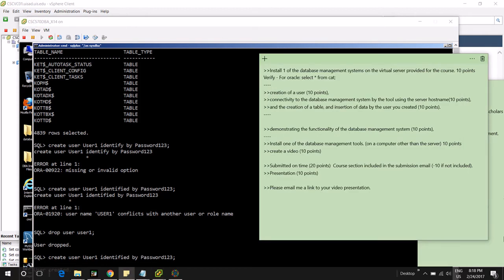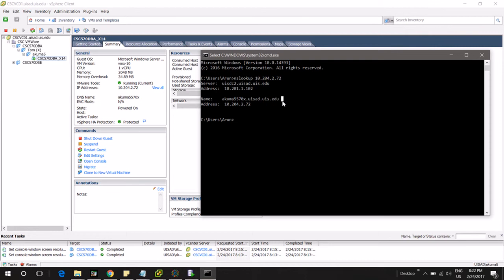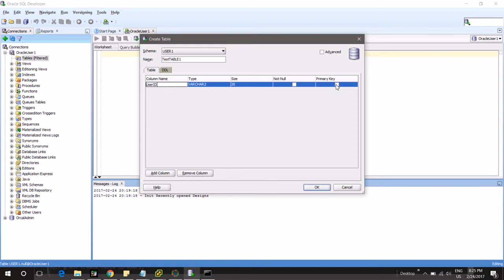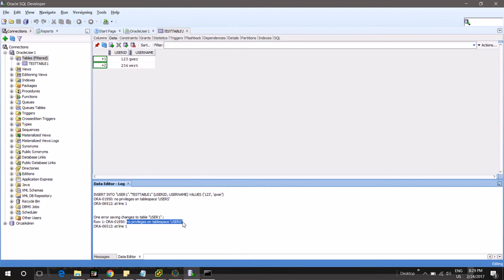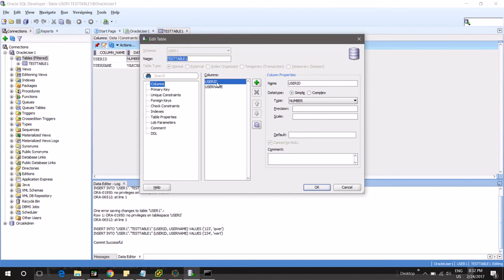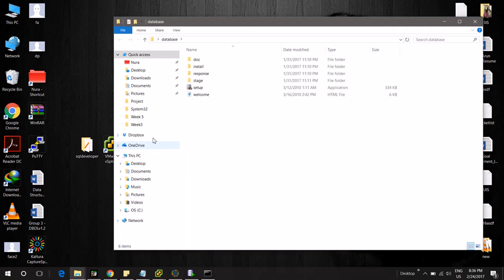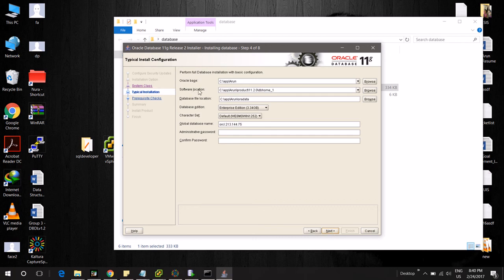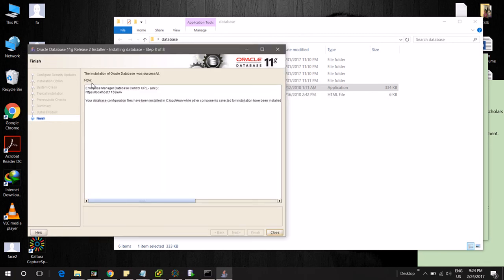Database Admin Practicum | USI | Database Assignment Part 2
Database admin practicum assignment - UIS Springfield - CSC570DBA